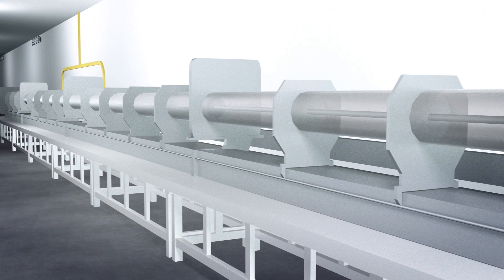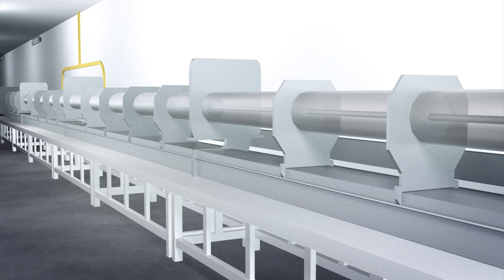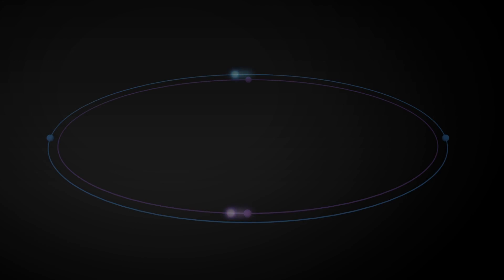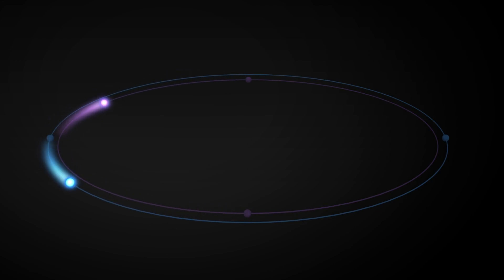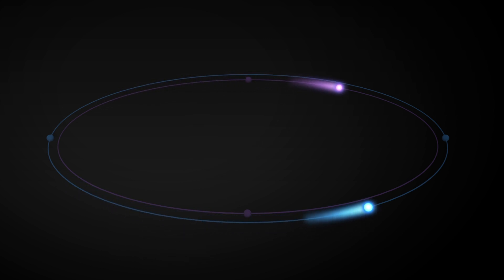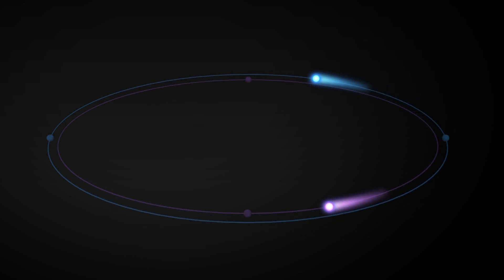China's plan for world's most powerful particle collider explained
The Chinese Institute of High Energy Physics is planning to construct a particle accelerator over the next decade.

According to information from the project's website, it is expected to be situated near Qinhuangdao City, east of Beijing.

Dubbed the Circular Electron Positron Collider, the project is expected to be five times more powerful than the Large Hadron Collider in Europe. It will be located in a 100-kilometer underground tunnel.

The project will be a double ring collider with electron and positrons beams in separate pipes. It will circulate these in opposite directions.

If successful, researchers also plan to build a Super Proton-Proton Collider and use it to collide electrons with positrons.

Scientists behind the project expect the collider could potentially generate more than a million Higgs particles and others such as W and Z bosons.

The researchers have released the design of the collider and plan to build a prototype before the actual collider is built. Construction on the collider is expected to begin in 2022.

RUNDOWN SHOWS:
1. The Circular Electron Positron Collider
2. The Circular Electron Positron Collider underground
3. Double ring collider with electron and positrons beams
4. Electrons and positrons colliding

"It is to be situated near Qinhuangdao City, east of Beijing."

"Dubbed the Circular Electron Positron Collider, the project is expected to be five times more powerful than the Large Hadron Collider in Europe.

"It will be located in a 100-kilometer underground tunnel."

SOURCES: Popular mechanics, CEPC Conceptual Design Report, Institute of High Energy Physics, Gizmodo, China.org.cn, CGTN, Newsweek, The Weekly Observer, Xinhua